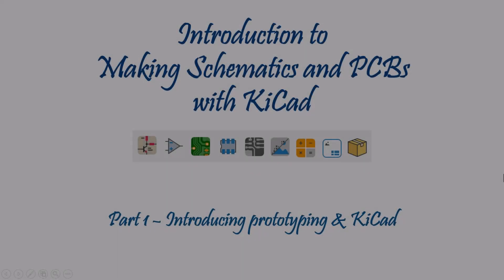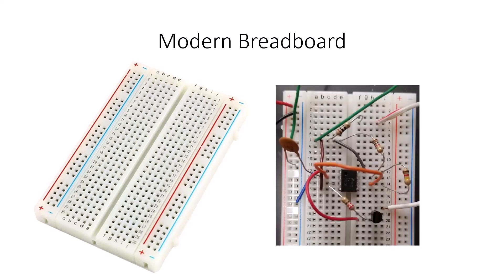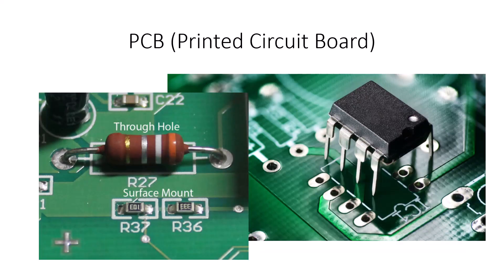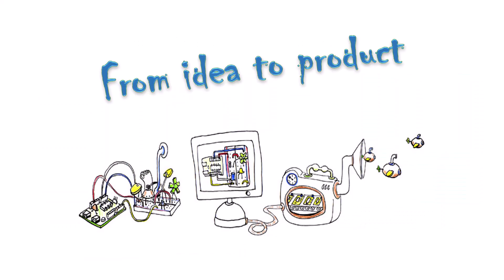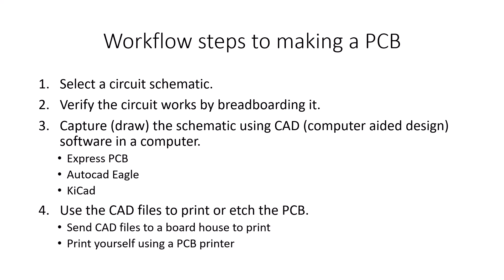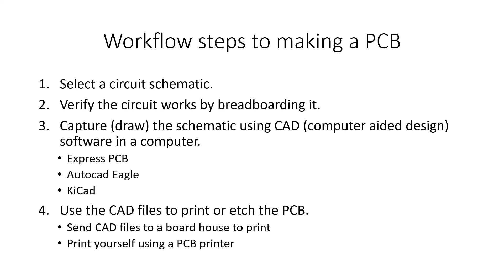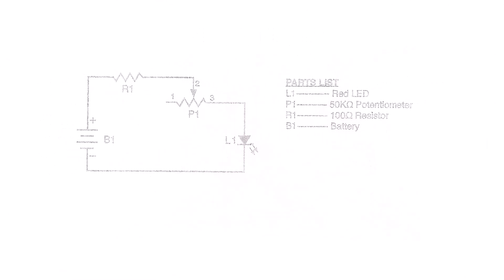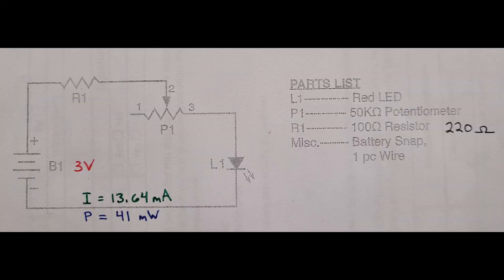KiCad intro part 1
Explains what electronic PCBs are, why they are used, introduces PCB production software and the KiCad suite of programs.  This series is made particularly for my high school electronics students.